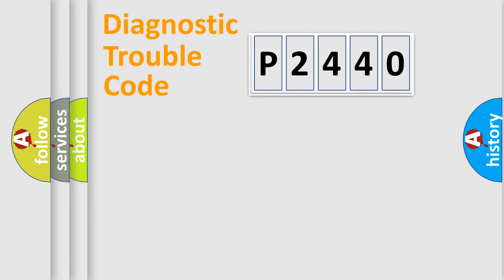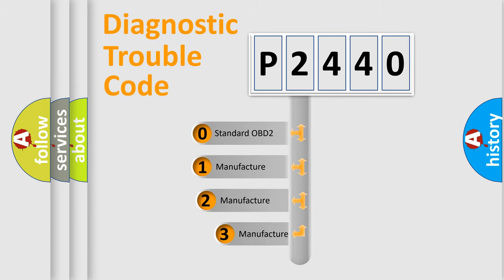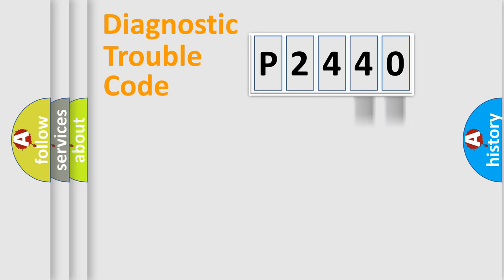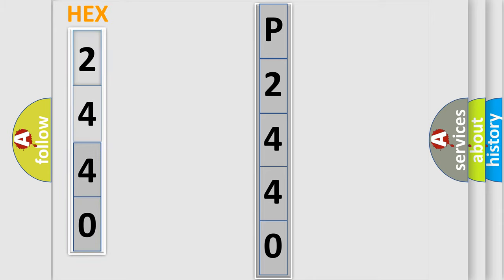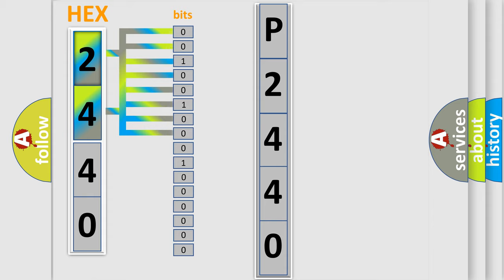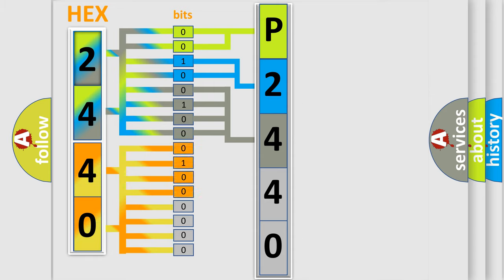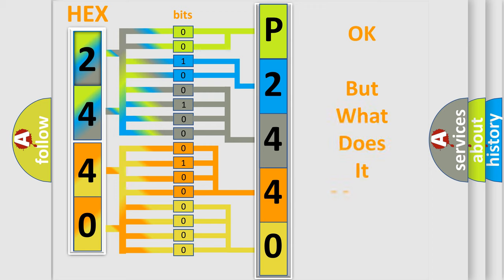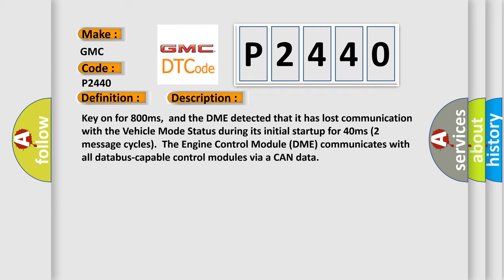DTC GMC P2440 Short Explanation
Contents:
0:21 Basic DTC analysis according to OBD2 protocol standard.
1:48 Insight into programming
2:58 A diagnostically understandable description of the Diagnostic Trouble Code
3:05 Basic error definition

Make:
GMC
Code:
P2440
Definition:
Lost Communication With Vehicle Mode Status
Description:
Key on for 800ms,and the DME detected that it has lost communication with the Vehicle Mode Status during its initial startup for 40ms (2 message cycles).The Engine Control Module (DME) communicates with all databus-capable control modules via a CAN data
Cause: